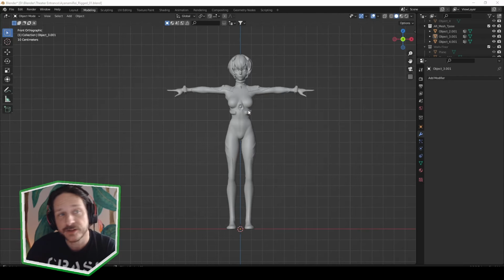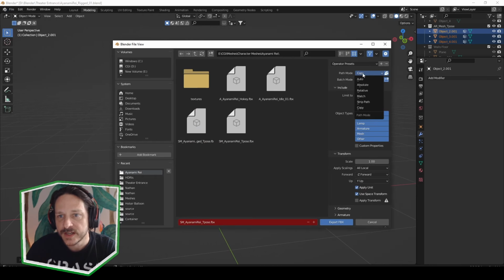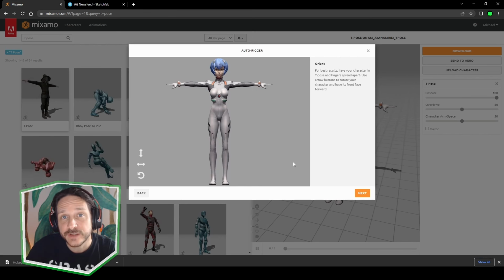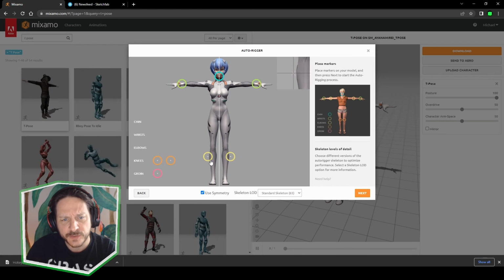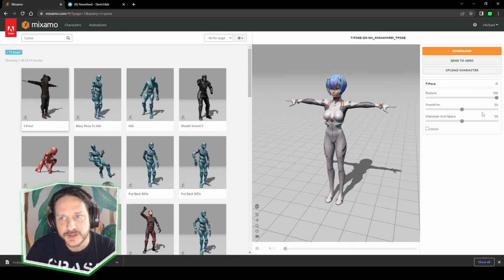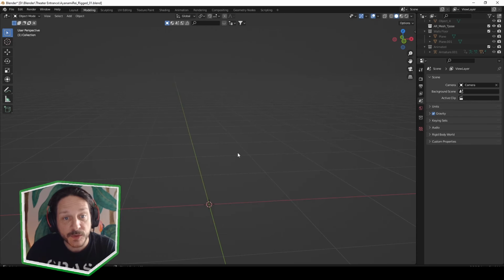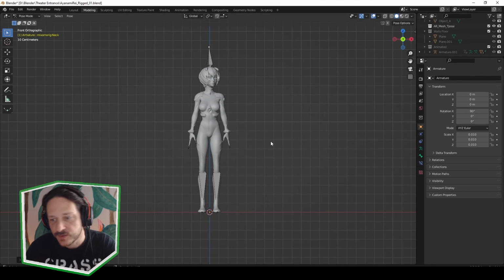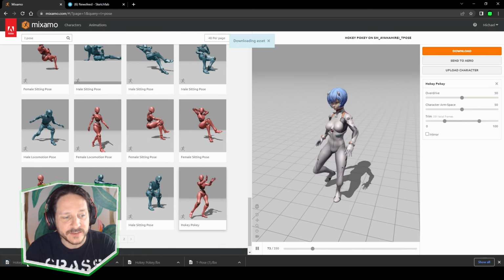Super-Duper Easy Character Auto-Rig using Adobe's Mixamo & Blender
Looking to take a character mesh you made or found online and pose or animate it? Well now you can. Adobe's Mixamo character rigging and animation suite is just the thing.

Using Blender we take an un-rigged character, plop it into Mixamo, and bring it back into Blender to pose and animate!

Super easy process that just works!

* psst-- it's G L T F